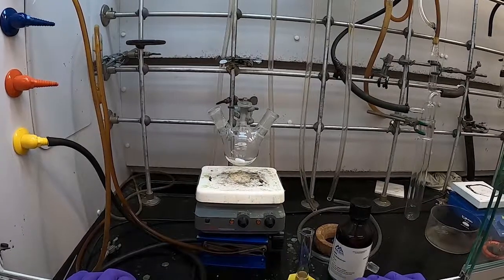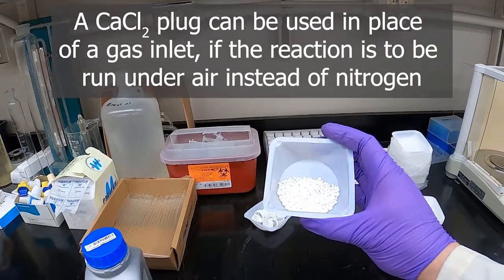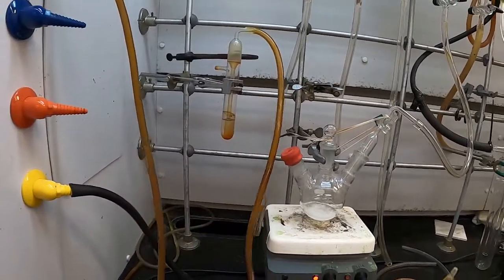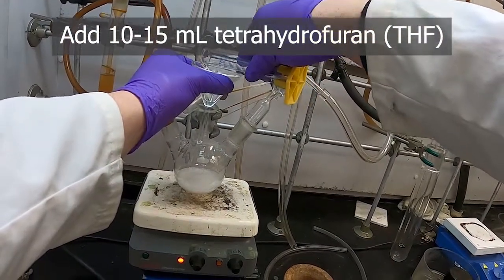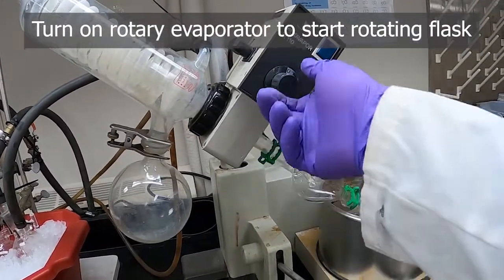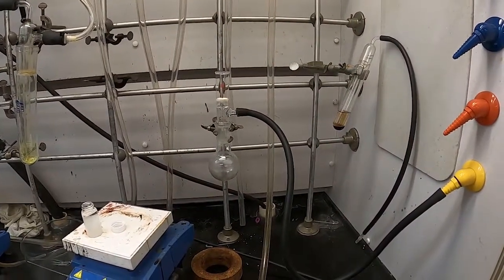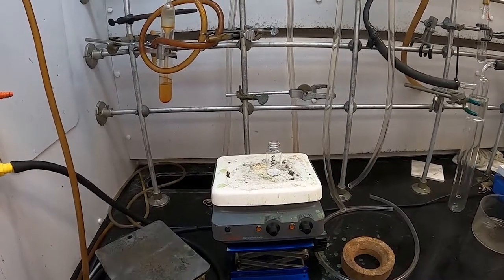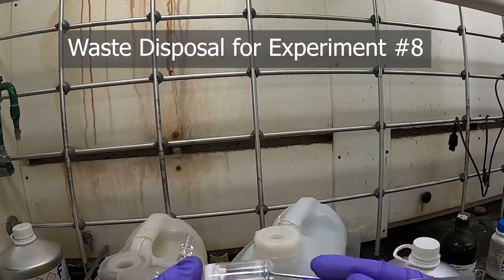Experiment #8, Synthesis and Decomposition of tBuNH2BH3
This laboratory experiment demonstrates the synthesis and thermal decomposition of tBuNH2BH3

This experiment is completed over two lab periods, where tBuNH2BH3 is generated in the first lab period and the thermal decomposition of tBuNH2BH3 is investigated in the second lab period.

The making of a CaCl2 plug, if the reaction is to be run under air, is seen  at time stamp of 02:34

The assembly of a gas inlet and use of a nitrogen line, if the reaction is to be run under nitrogen, is seen at time stamp of 04:06

For demonstration on using a rotary evaporator, please see time stamp 12:19

For the recrystallization procedure to purify the tBuNH2BH3, please see time stamp 13:44

For the thermal decomposition of tBuNH2BH3, please see time stamp 17:11

For waste disposal for this lab, please see time stamp 22:31